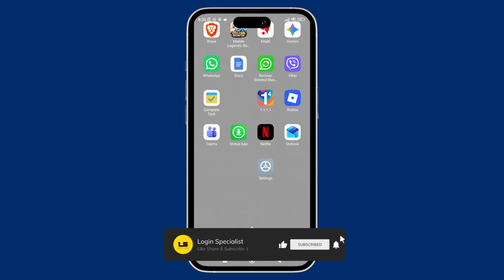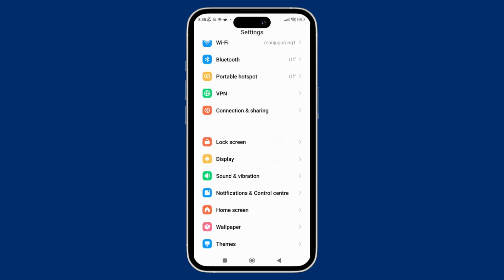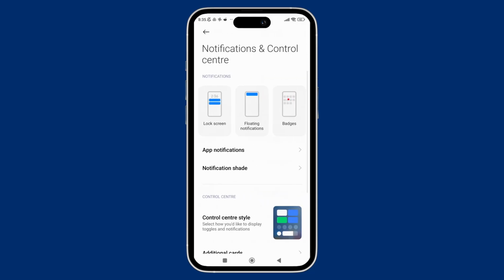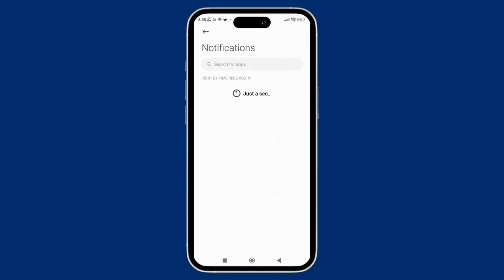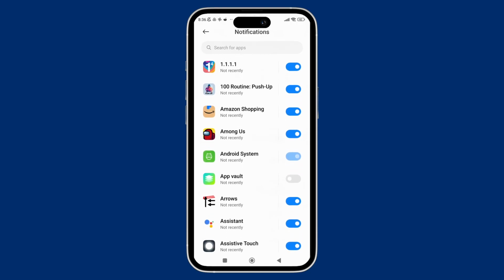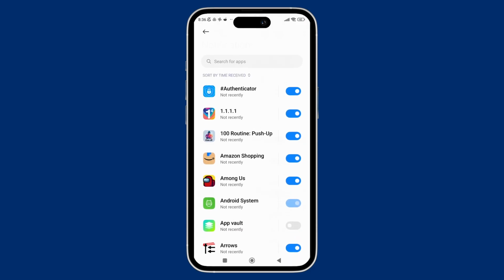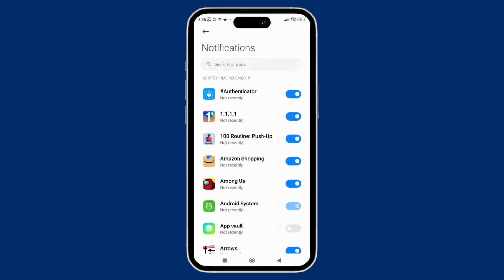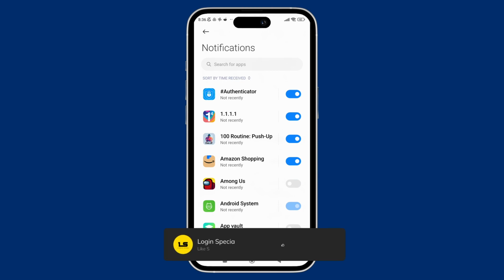How To Turn Off App Notifications on Android 2026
Want to stop annoying app notifications on your Android device? 📱🔕 This step-by-step 2026 guide will show you how to turn off app notifications on Android so you can enjoy a distraction-free experience and stay focused.

What You’ll Learn in This Video:
✅ How to turn off notifications for specific apps on Android
✅ How to disable all notifications or customize notification settings
✅ How to manage notification categories (alerts, silent, pop-ups)
✅ Tips to reduce notification spam and improve focus

Whether you’re tired of constant alerts or just want better control over your phone, this tutorial will help you take full control of your Android notifications in minutes.

📌 Chapters:
⏱ 0:00 - Introduction
⏱ 0:10 - How To Turn Off App Notifications on Android (Step by Step)